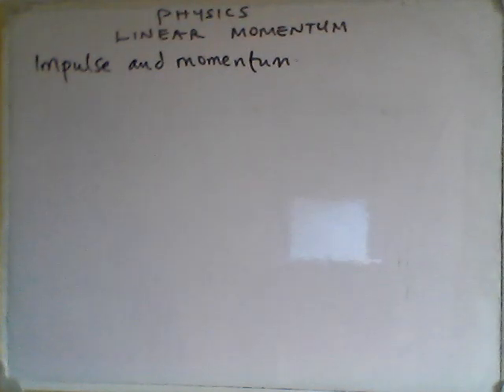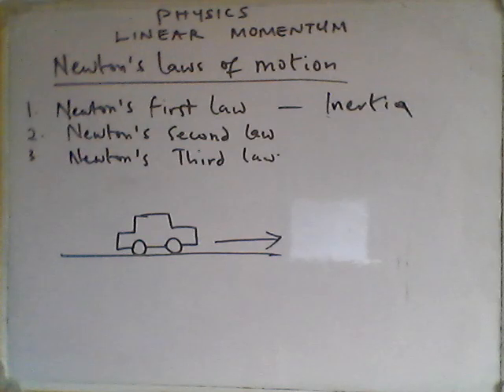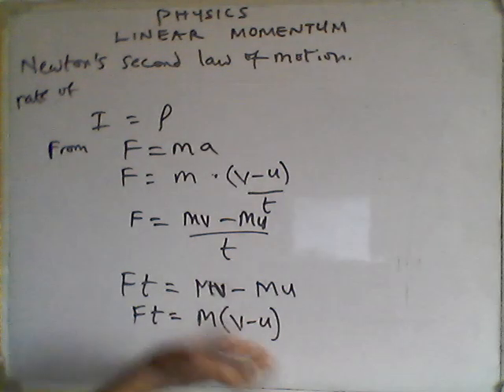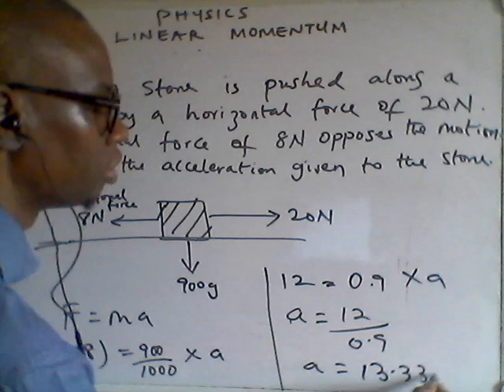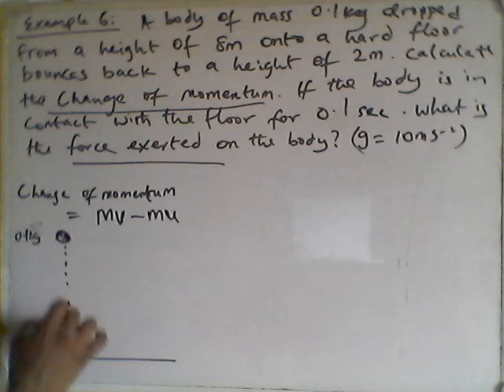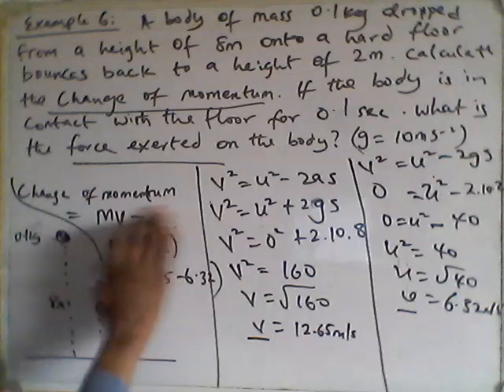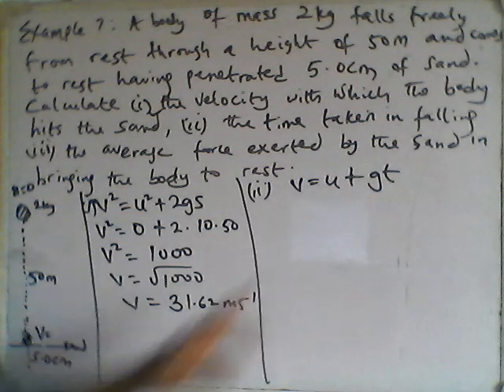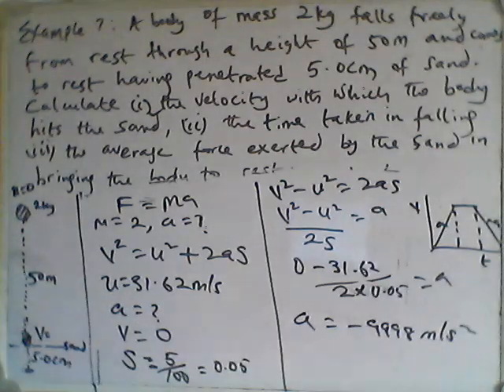Linear Momentum Explained | Newton's 1st & 2nd Laws Made Simple with Real-Life Examples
Unlock the secrets of Linear Momentum and Newton’s First and Second Laws of Motion in this engaging physics lesson by Upvision Concepts Academy! Whether you're preparing for an exam or just curious about how motion works, this video breaks down key physics concepts with simple explanations, formulas, and relatable examples.

✅ What you’ll learn in this video:

The meaning of Linear Momentum (p = mv)

Newton’s First Law: The Law of Inertia

Real-life applications of Newton’s Laws

👨‍🏫 This lesson is perfect for high school, undergraduate students, and learners in open university programs like NOUN. Our goal is to make science simple, practical, and accessible for everyone!